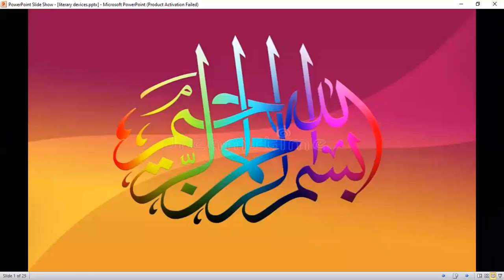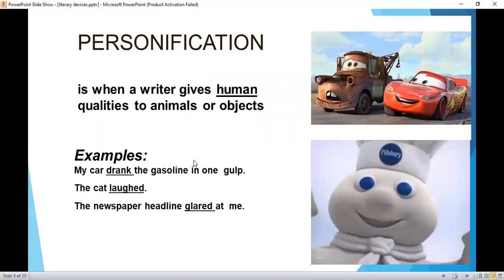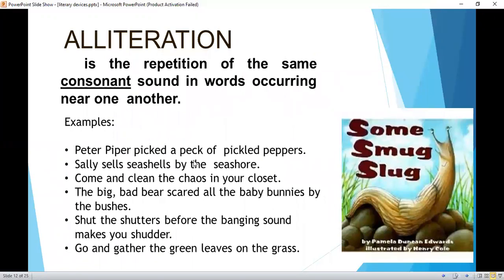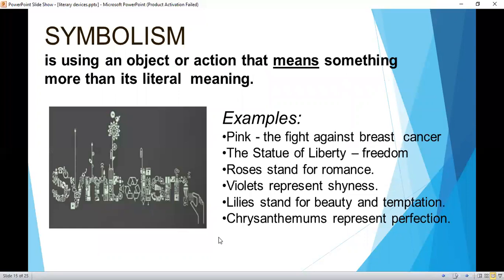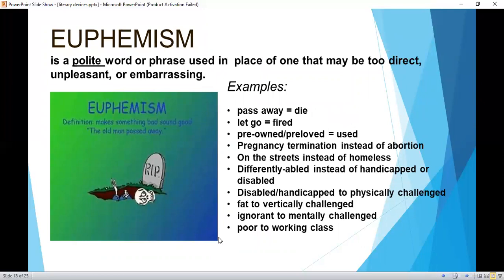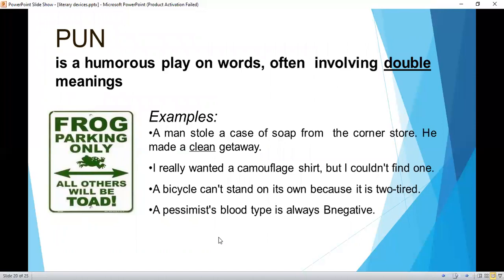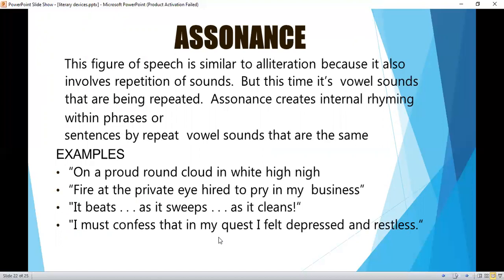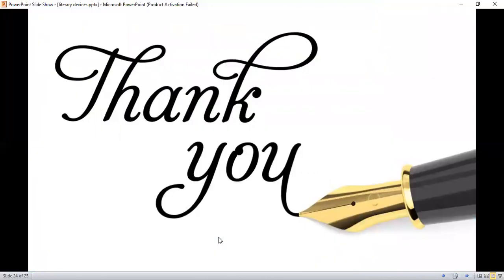Lecture #12: Literary Devices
What are literary devices?
Metaphor
Hyperbole
Personification
Onomatopoeia
Imagery
Foreshadowing
Alliteration
Allusion
Simile
Paradox
Symbolism
Idiom
Oxymoron
Euphemism
Cliche
Pun
Anaphora
Assonance
Apostrophe
English Language & Literature.